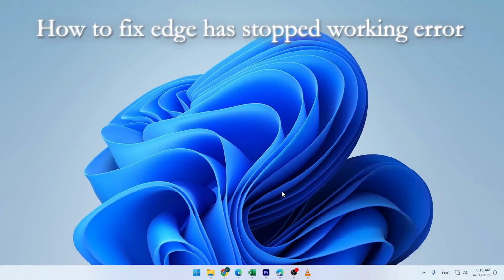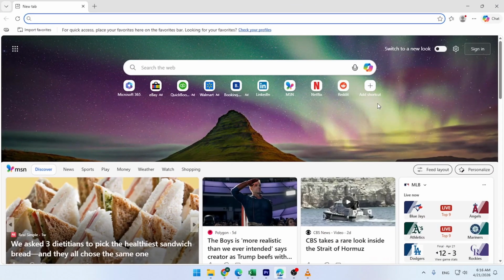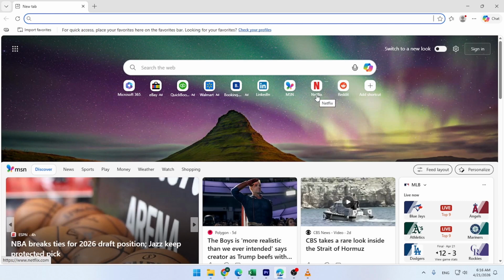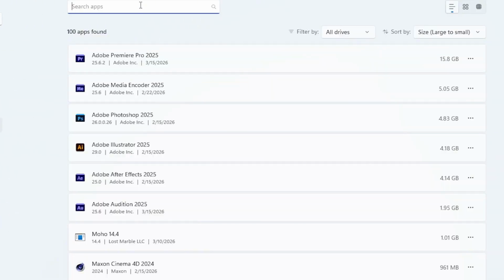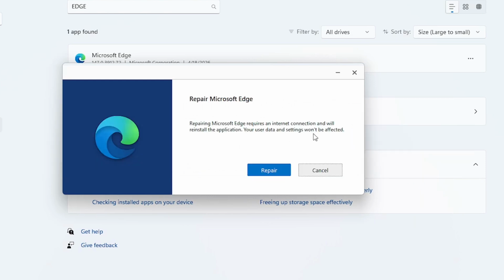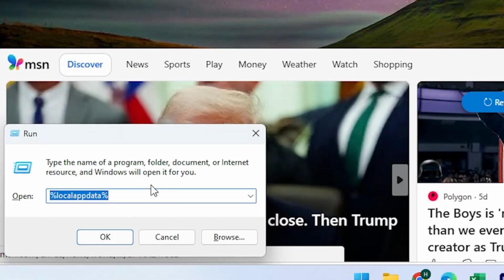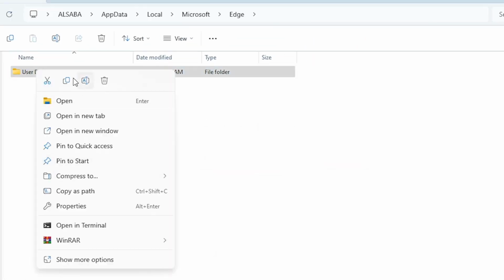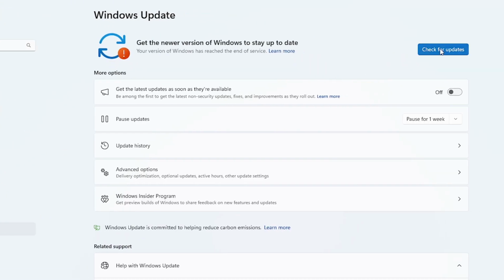Microsoft Edge Keeps Crashing or Freezing? Easy Fix Guide for Windows 10/11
Having Microsoft Edge suddenly freeze, crash, or close right after launch can be incredibly frustrating, especially when you need it most. In this tutorial, you'll learn step by step how to fix Microsoft Edge when it stops working, won't open, or keeps crashing on startup. From ending stuck background processes to using Edge's built-in repair tool, clearing corrupted user data, and checking for Windows updates, this video walks you through practical fixes that can help get your browser running smoothly again. 🚀

 • ✅ How to force close stuck Microsoft Edge processes using Task Manager
 • ✅ How to use the built-in Microsoft Edge repair option in Windows
 • ✅ Why repairing Edge is better than a normal reinstall in some cases
 • ✅ How to fix corrupted local Edge user data safely
 • ✅ How to reset Edge so it launches like a fresh installation
 • ✅ Why Windows updates can affect browser stability and startup issues
 • ✅ How to troubleshoot Edge crashes, freezing, and launch problems step by step

⏱️ Timestamps
 • 00:00 – Introduction and problem overview
 • 00:14 – Hard reset Microsoft Edge in Task Manager
 • 00:31 – Repair Microsoft Edge using Windows settings
 • 01:00 – Fix corrupted Edge user data
 • 01:31 – Check Windows Update and final steps

If Microsoft Edge keeps crashing or refusing to open, you do not always need a full reinstall or advanced technical tools. This guide shows you simple but effective fixes built right into Windows. It can help you:
 • save time troubleshooting
 • avoid losing favorites and browsing history
 • fix corrupted browser data
 • restore Microsoft Edge without complicated steps
 • get back to work, school, or browsing faster

Whether you're dealing with Edge freezing, startup crashes, or random shutdowns, this tutorial is designed to help you solve the issue quickly and clearly.

🛠️ Perfect For Viewers Searching For
Microsoft Edge crashing on startup, Edge not opening, Edge freezing on Windows, Microsoft Edge repair, browser closes immediately, Edge broken after update, fix Microsoft Edge Windows 10, fix Microsoft Edge Windows 11.